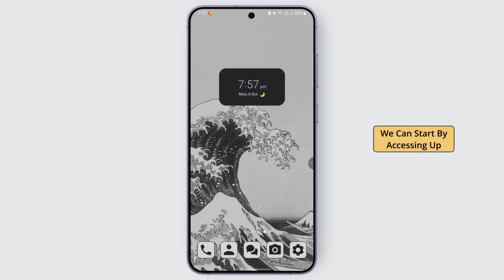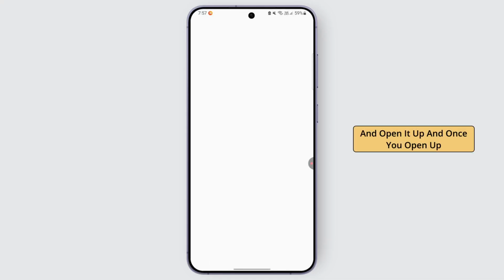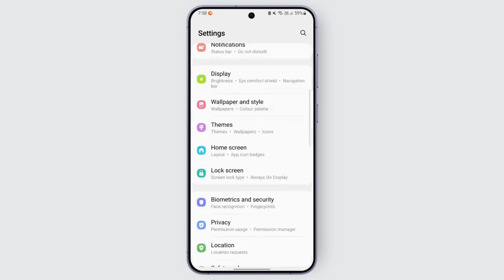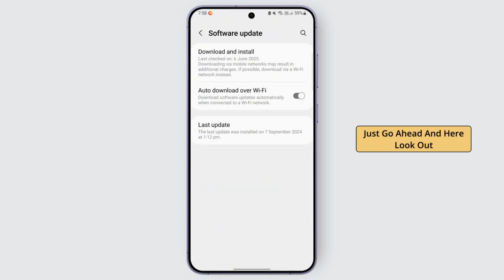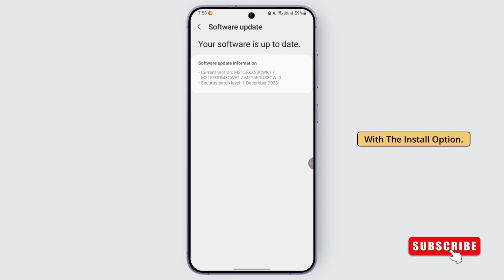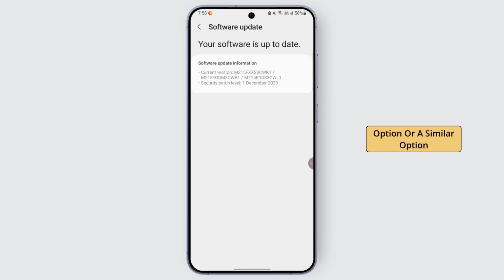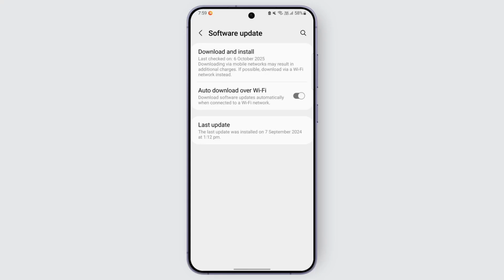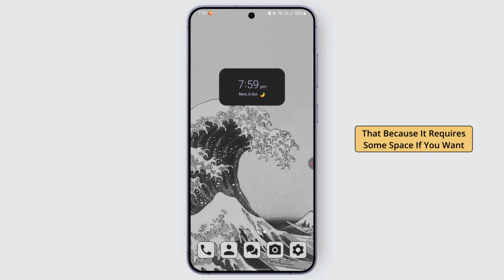How to Update Android Version in Phone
How to Update Android Version in Phone (2025)! Want to update your Android version in your phone to get the latest features and security improvements? This video will guide you through the steps on how to update your Android version quickly and easily. Whether you're asking, "How do I update my Android version?" or need help finding the software update option, this tutorial has you covered. Learn the steps to check for updates and install the latest Android version on your phone. Watch now to see how you can update your Android version in your phone today!

Timestamps:
00:00 How to Update Android Version in Phone
00:10 How Do I Update My Android Version?